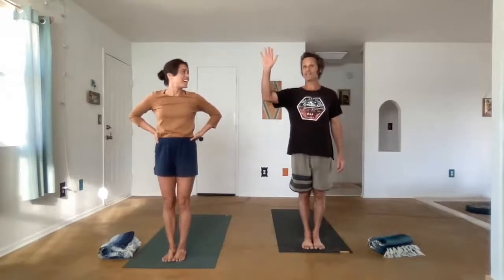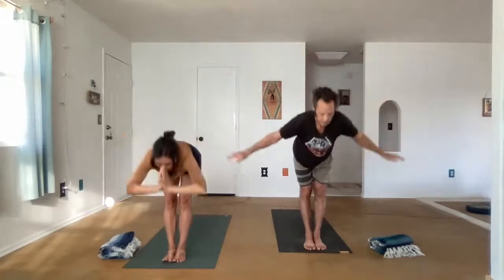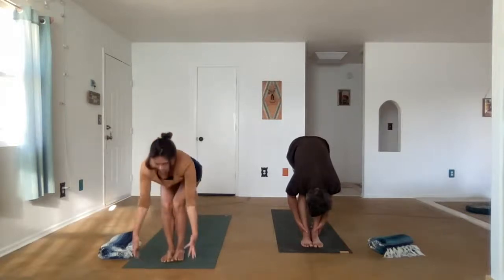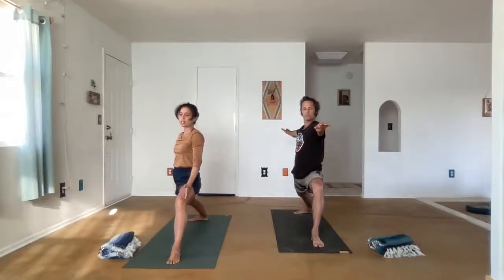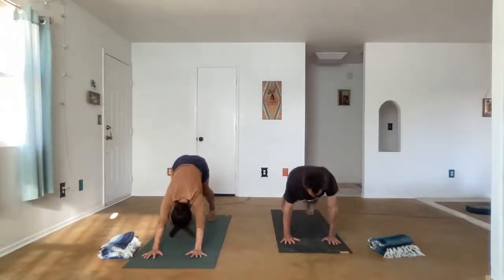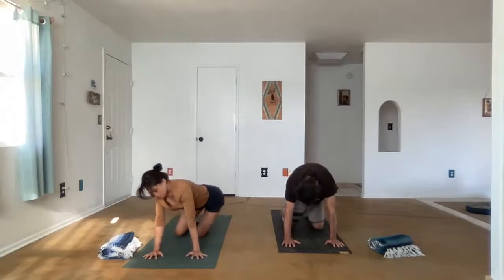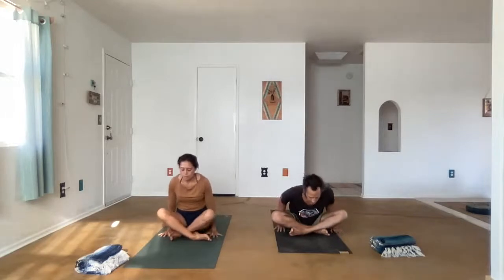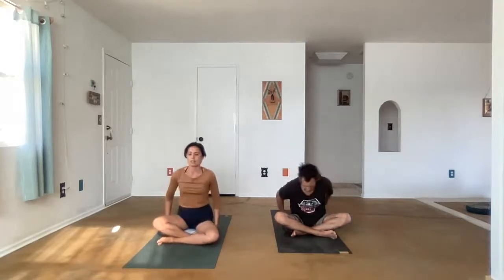Gentle Awakening - Hatha Yoga for All Levels, May 27, 2022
Laura leads us through slow sun salutations to awaken the body and mind! Followed by seated postures to ground and prepare for pranayama and meditation.